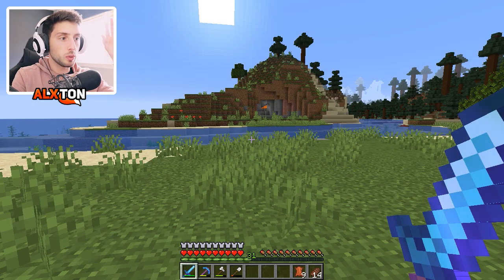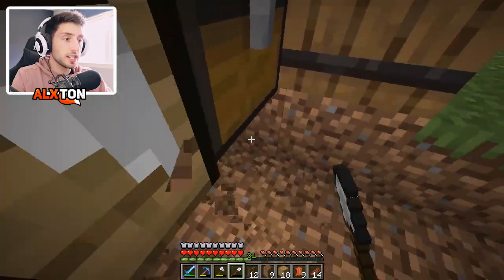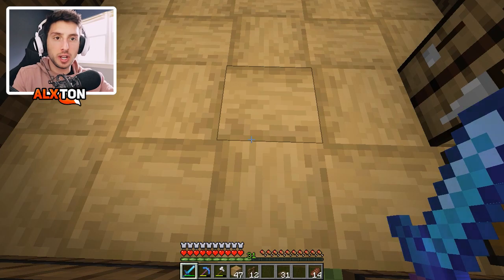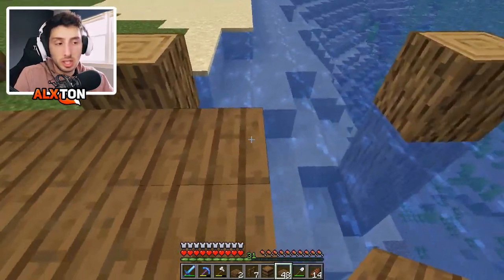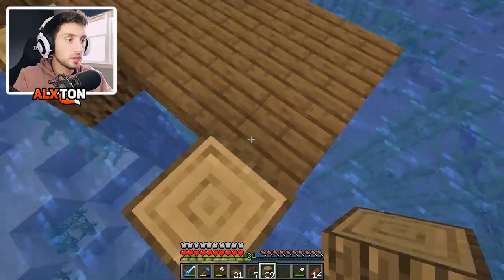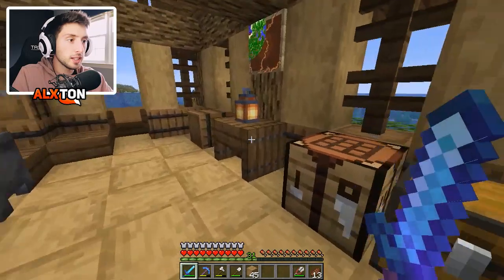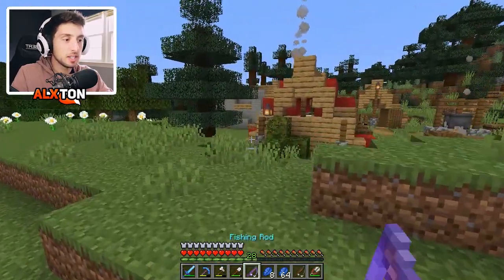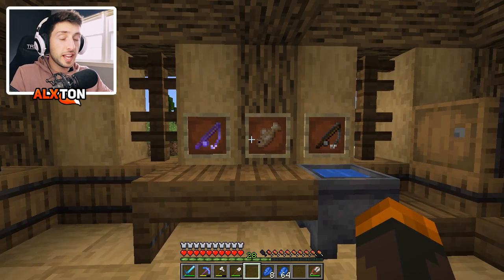Minecraft 1.16 Survival Let's Play | FISHING HUT! | Ep 6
In today's Minecraft survival lets play, I start working on the fish hut! I also enchant our first ever fishing rod on the world!

👍 SMASH THAT "LIKE" button for more SURVIVAL LET'S PLAY!

Welcome to my NEW Minecraft Survival Let's Play! This series is all about building, exploring, and involving YOU; the community. I read all the comments and look forward to using your ideas for this series!